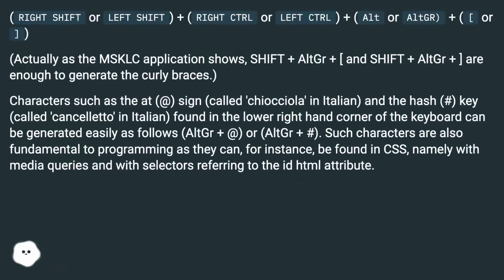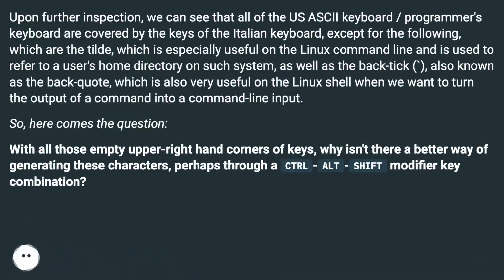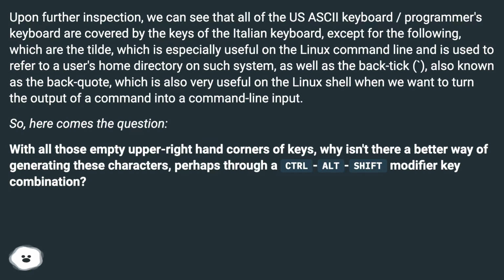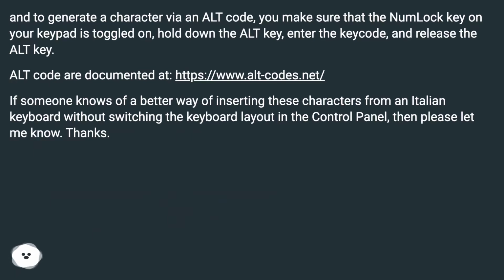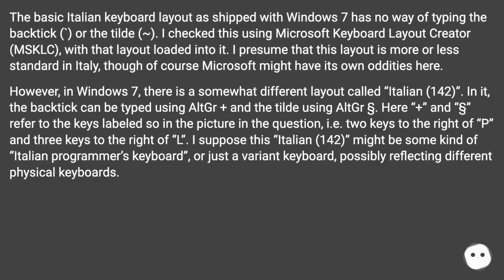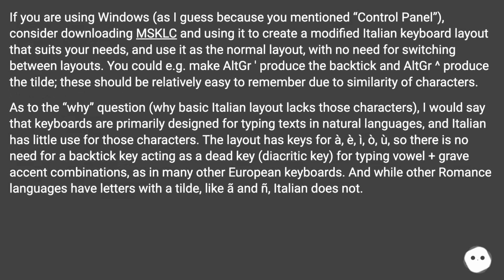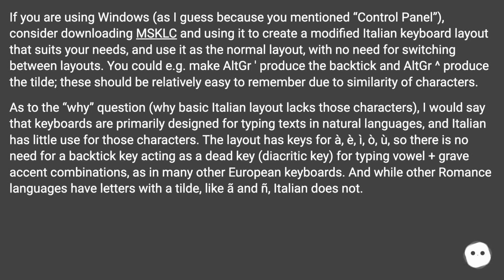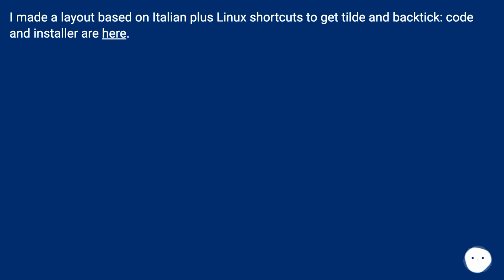Italian keyboard: entering tilde (~) and backtick (`) characters without changing keyboard layout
Chapters
00:00 Italian Keyboard: Entering Tilde (~) And Backtick (`) Characters Without Changing Keyboard Layout
02:54 Answer 1 Score 28
03:12 Accepted Answer Score 37
05:03 Answer 3 Score 9
05:24 Answer 4 Score 6
05:36 Thank you